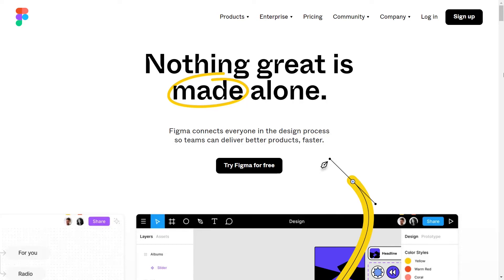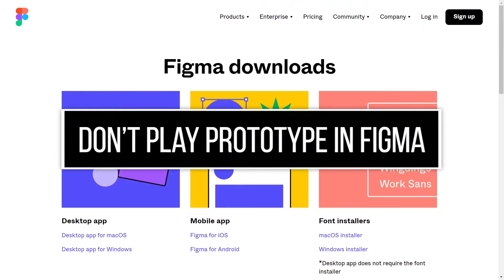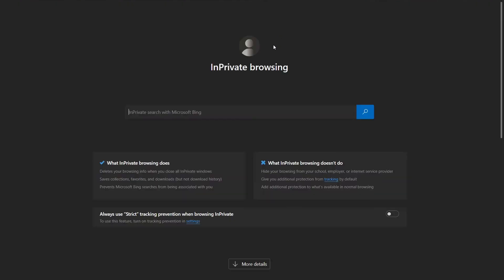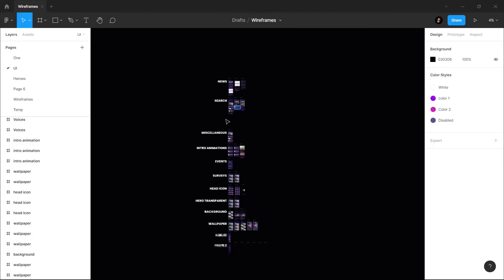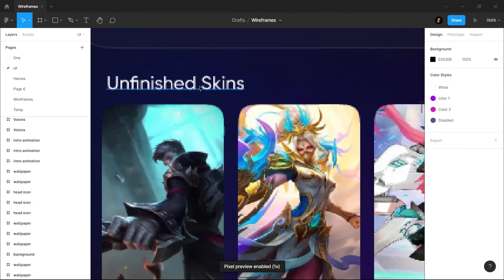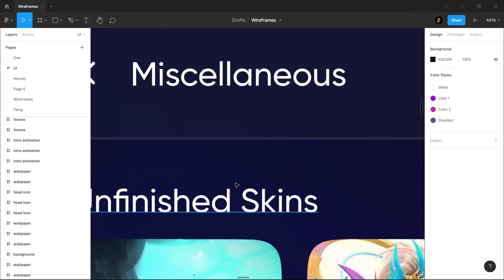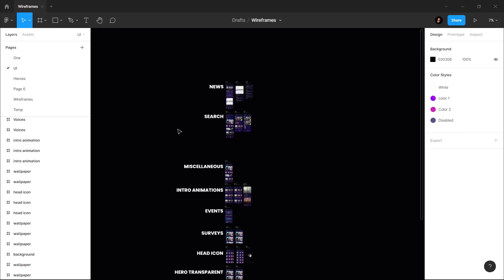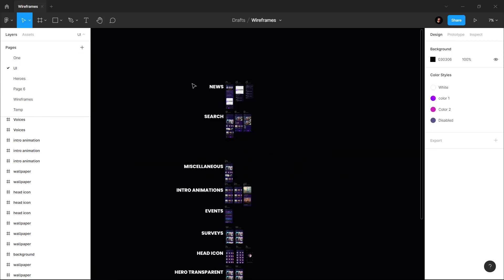How to run Figma faster if lagging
// Get connected on social platforms

0:00 Introduction
0:05 Tip 1
0:19 Tip 2
0:58 Tip 3
1:23 Tip 4
1:49 Tip 5